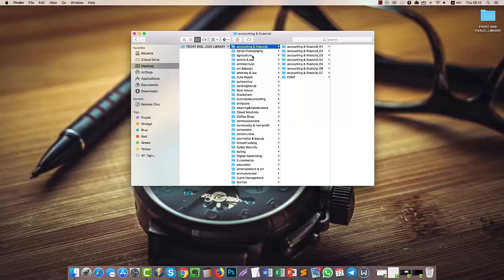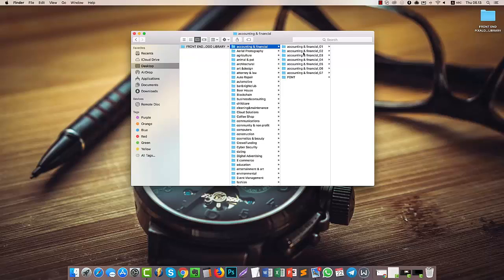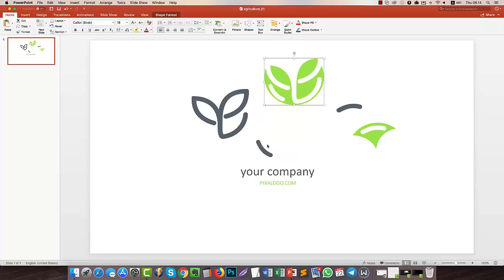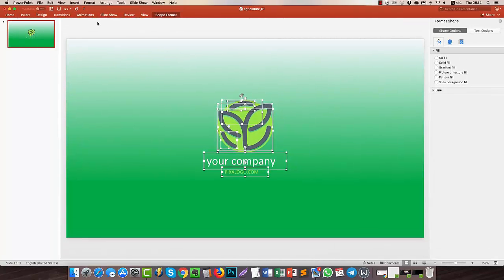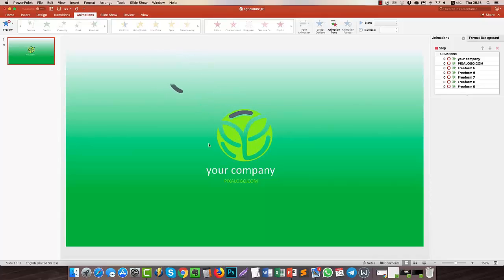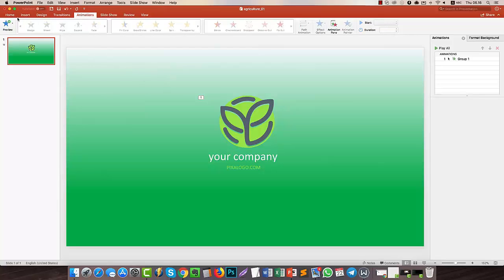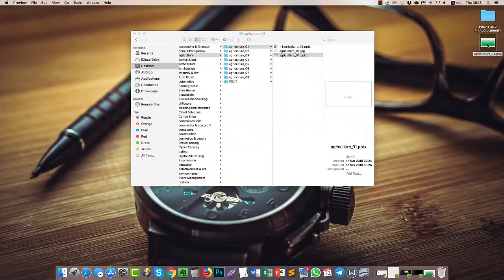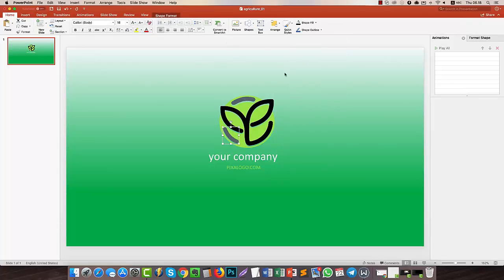Pixalogo Library Review – Create a logo without Experience and Design Skills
Pixalogo Library Review – Create a logo without Experience and Design Skills. Starting today, making logos is easy and fast without Adobe Photoshop, Adobe Illustrator.

I would recommend this product to anyone who is running a business out there, especially small and medium business. Hiring someone to create logos may be too expensive for some as it can drain their budget. If you are struggling on a tight budget, or you are a newbie who is inexperienced, using Pixalogo Library to create your own logo would be the best choice after all.

PROS
400+ Logo Templates Included
No Experience and Design Skill Needed!
67+ Business Niches
Tutorial Guide Included
Lifetime Access & Commercial License Included
CONS
I have not found out any drawbacks of Pixalogo Library yet.

Get PIXALOGO Today and Get The HUGE Bonus!
BONUS #1 - 10 Facebook ads Banner
BONUS #2 - 10 Instagram Lowerthird
BONUS #3 - 10 Instagram Promotion Product
BONUS #4 - 10 Instagram Quote Template
BONUS #5 - 10 Instagram Shape Video
BONUS #6 - 10 Instagram Stories
BONUS #7 - 4 parallax video
BONUS #8 - 8 Exciting Video
BONUS #9 - 10 Lowerthird Video
BONUS #10 - 8 Intro Outro Video